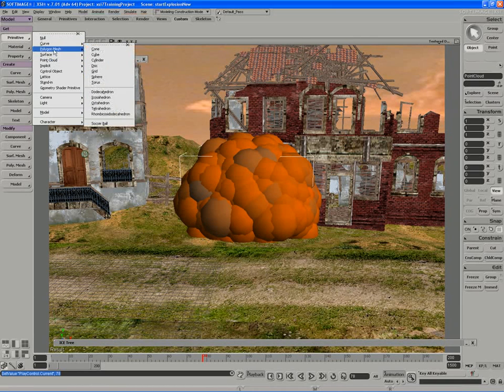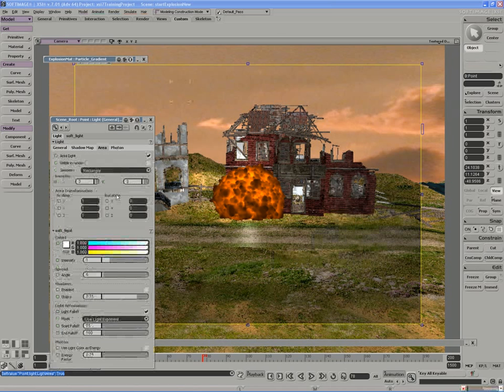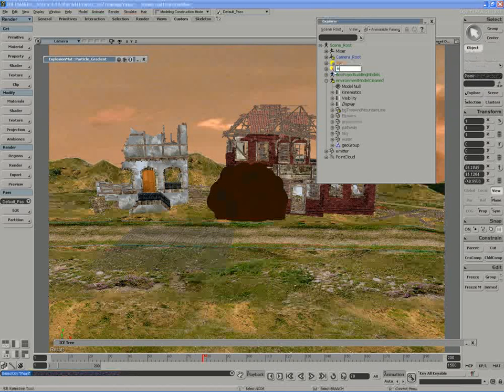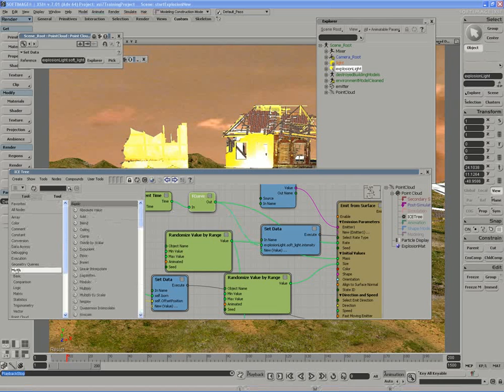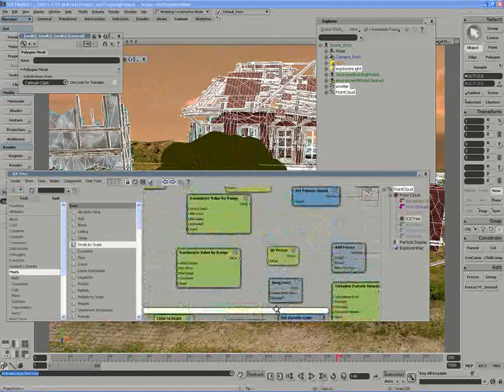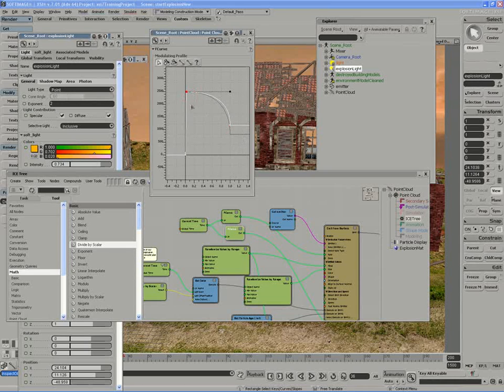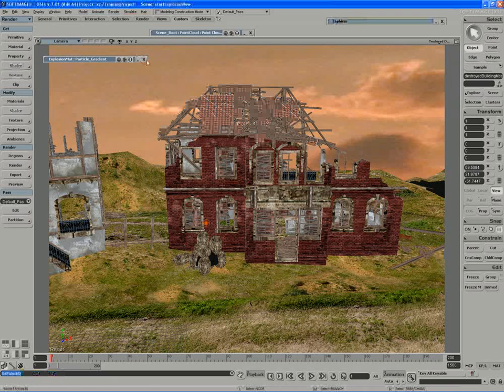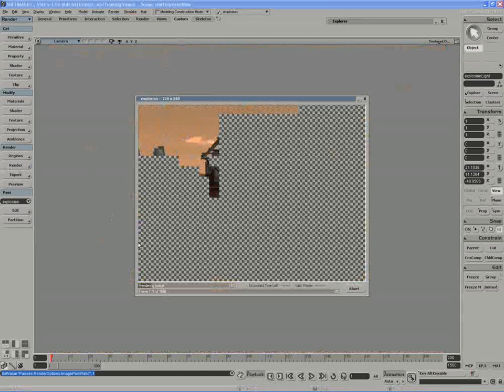19. Light to Control Set Intensity Driven by ICE